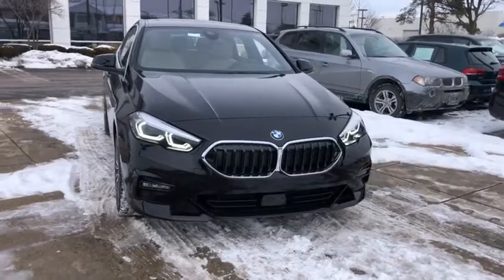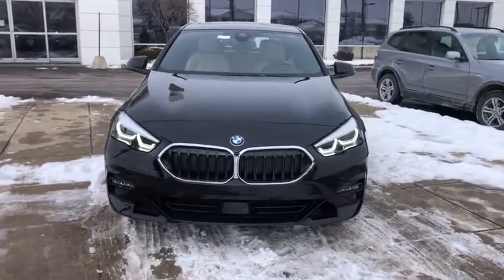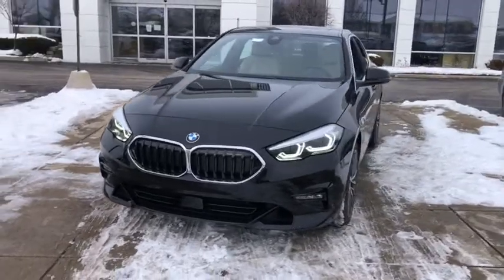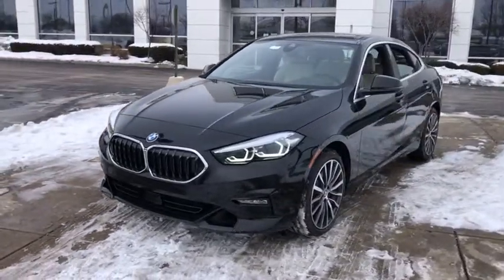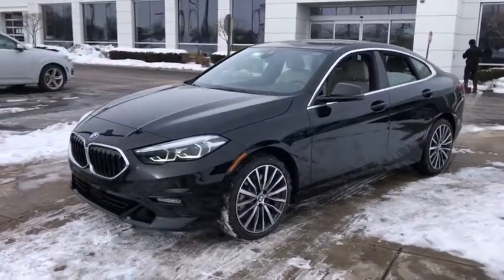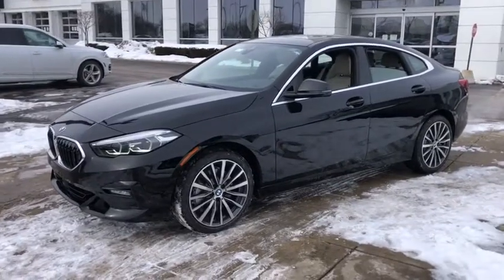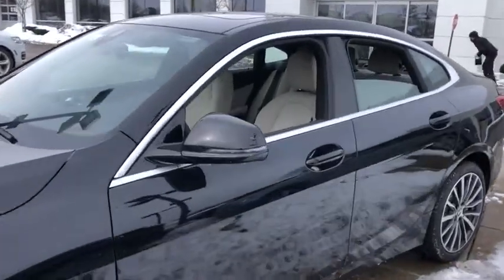2021 BMW 228i Schaumburg, Barrington, Arlington Heights, Hoffman Estates, St. Charles, IL W21179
Jet Black New 2021 BMW 228i available in Schaumburg, Illinois at Patrick BMW. Servicing the  Barrington, Arlington Heights, Hoffman Estates, St. Charles, IL area.

Patrick BMW
700 E Golf Rd.

Brand New 2021 BMW 2 Series 228i it is well equipped with several options and highly sought after features. Come to Patrick BMW in Schaumburg and take it for a test drive around town. At The Patrick Dealer Group you can be sure you are getting a quality vehicle with first class treatment from one of the top dealers in Chicago. Stop by for a complimentary car wash and let us prove to you why you won't want to shop anywhere else for you next vehicle purchase. Active Blind Spot Detection, AM/FM radio: SiriusXM with 360L, Ambient Lighting, Auto-Dimming Door Mirrors, Auto-Dimming Rear-View Mirror, Automatic Temperature Control, BMW Assist eCall, BMW TeleServices, Brake assist, Comfort Access Keyless Entry, Connected Package Pro, ConnectedDrive Services, Convenience Package, Electronic Stability Control, Emergency communication system: BMW Assist eCall, Exterior Parking Camera Rear, Front Bucket Seats, Front Center Armrest, Front Dual Zone Automatic Climate Control, Fully Automatic Headlights, Heated Door Mirrors, Heated Front Seats Steering Wheel, Heated Steering Wheel, Illuminated Entry, Lumbar Support, Memory Seat, Panoramic Moonroof, Power Front Seats, Rear seat center armrest, Remote Engine Start, Remote Keyless Entry, SensaTec Upholstery, Split Folding Rear Seat, Sport Line, Sport Seats, Sport Steering Wheel, Steering Wheel Mounted Audio Controls, Turn signal indicator mirrors, Wheels: 18' x 8.0' Multi-Spoke Bi-Color. We believe you deserve it all. That's why at Patrick BMW, you'll experience luxury value. What do you get when shopping for a vehicle at Patrick BMW? -Transparent True Car Pricing -Flexible Payment Options -Ability to shop from home, work or on the road -5 Easy Online Buying Steps with Patrick Direct or call -Online trade-in evaluations -Consulting instead of selling -Test drive from home or work -Professional and Trained BMW Staff We hope your journey with us continues after you purchase. Visit PatrickBMW.com, under LEARN MORE to read about our commitment to you. It's a Patrick thing! Additional offerings include -Easy options for you to service your BMW with Patrick Direct Service and BMW certified service team. -Order genuine BMW parts, accessories or apparel from home, work or on the road. -Encore training of your new BMW with a BMW Genius. -Optional BMW warranty extension plans, maintenance plans protection add-ons tailored to your needs. -Turn-In, Upgrade, Trade-In or Sell Your Car with the Patrick Exchange. -Patrick Auto Body and BMW Certified Collision Repair in Schaumburg Naperville, IL. Find Patrick BMW, a BMW new used car dealership near you in Schaumburg 1 mile west of Woodfield Mall, 30 miles west of Chicago, 25 miles northwest of Oak Park, IL. or 37 miles northeast of downtown Naperville IL. Taking Care of You Every Day, That's the Patrick promise! We do our best to be as accurate as possible with our listings descriptions. We do ask that you verify equipment, mileage, pricing with a client advisor prior to purchasing. Pricing is subject to change without notice.